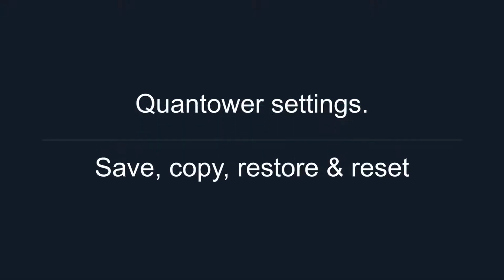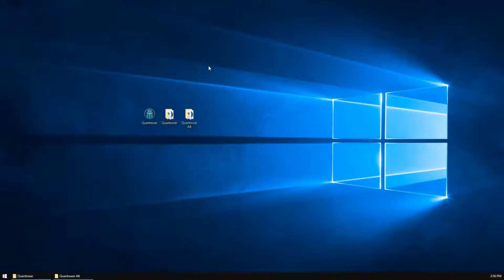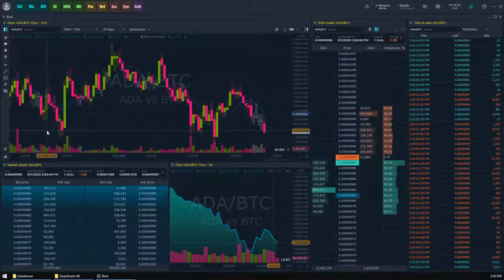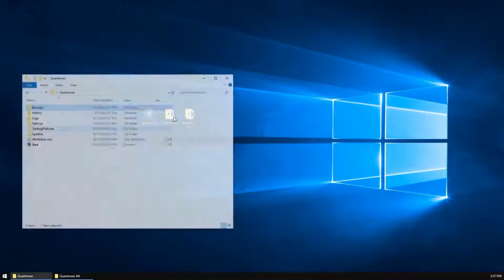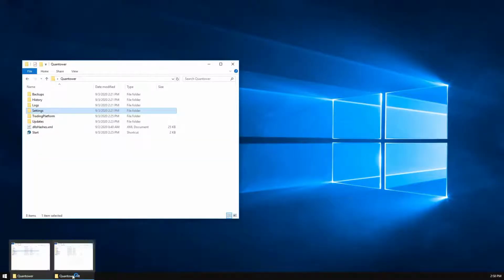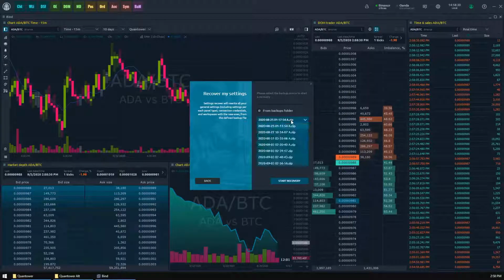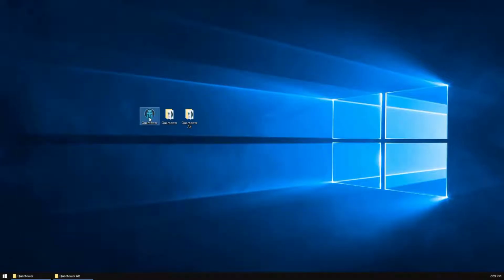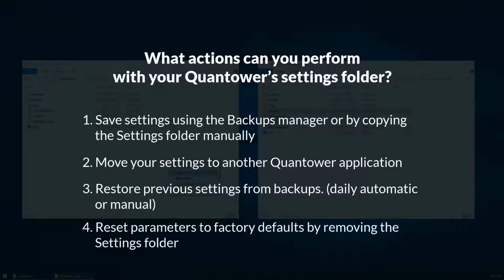Quantower Tips: How to Set Up, Save and Restore Your Settings on the Quantower Platform! (Explained)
Learn how to save, copy, restore, transfer, and reset your settings on the Quantower platform. In this Quantower tutorial, we explain where Quantower stores its settings, how to create automatic and manual backups, and how to move your customized trading environment to another Quantower installation.

Quantower is a portable application that stores its parameters in a dedicated Settings folder. You can manage your configuration through the Backups Manager or manually copy the Settings folder to preserve your workspace, restore an earlier configuration, or return the platform to its default settings.

In this video, you will learn:

• Where Quantower stores its platform settings
• How to save settings with the Backups Manager
• How automatic daily backups work
• How many automatic backups Quantower retains
• How to save the Settings folder manually
• How to save changes immediately with Ctrl+S
• How to copy settings to another Quantower installation
• How to restore a previous configuration from a backup
• How to reset Quantower to its default settings
• How to rename the Settings folder for a temporary reset

VIDEO CHAPTERS

0:00 Quantower Settings Overview
0:11 Understanding the Quantower Settings Folder
0:39 Saving Your Platform Settings
1:01 Using the Backups Manager
1:12 Configuring Automatic Backups
1:30 Saving the Settings Folder Manually
2:01 Transferring Settings to Another Installation
2:27 Restoring Settings from a Backup
2:48 Resetting Quantower to Default Settings
3:16 Settings Management Summary
3:43 Conclusion